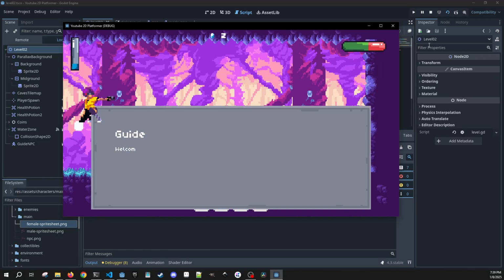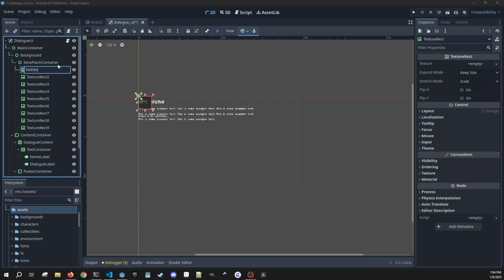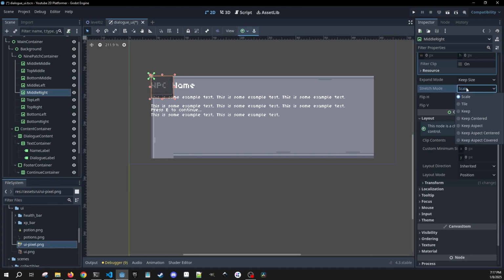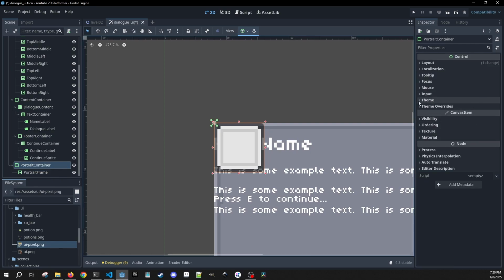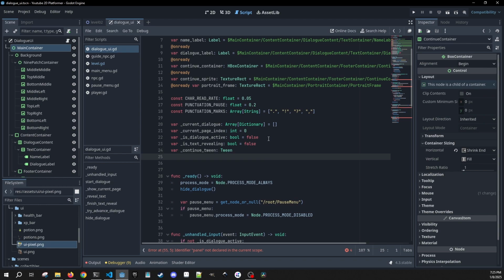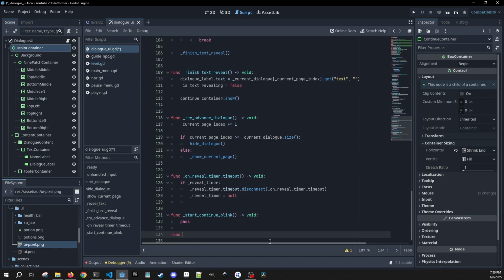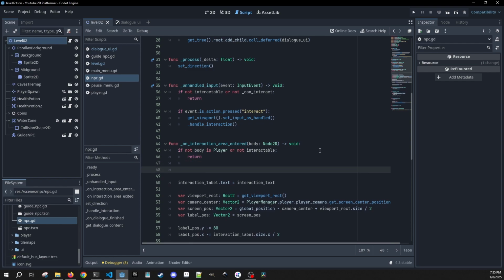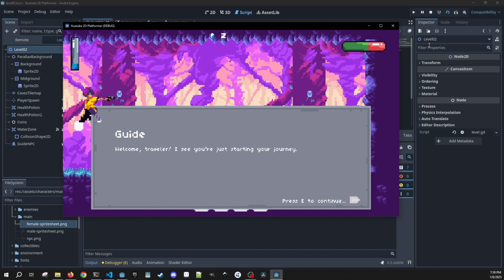2d platformer tutorial - part 24: npc & dialogue system part 2 | godot 4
in this video, we put the finishing touches on our dialogue system by improving the UI visuals and NPC interactions. we'll add portraits, create a custom nine-patch background, implement blinking indicators, and fix interaction zones.

the sfx were either created by myself or used from the rpg essentials sfx collection

0:00 introduction
1:10 restructuring dialogue UI
4:45 implementing 9-patch background
8:30 setting up portrait system
12:15 improving dialogue margins
15:40 adding continue indicator
18:20 fixing NPC interactions
20:45 portrait implementation
22:30 testing & final results